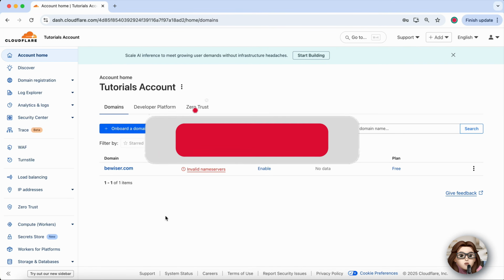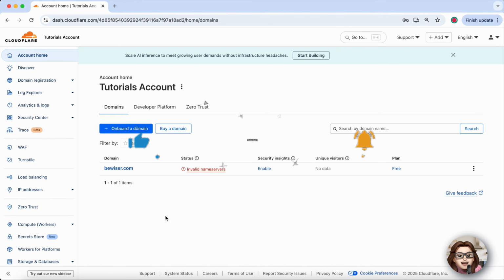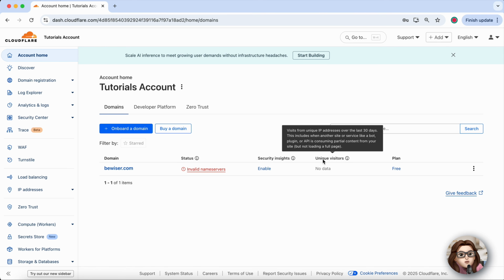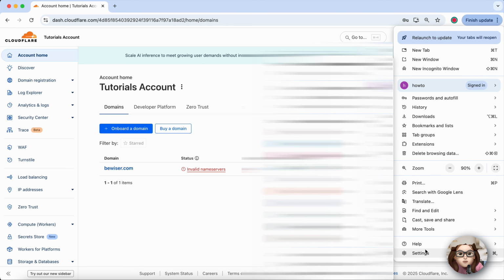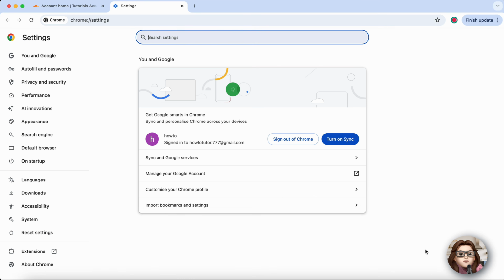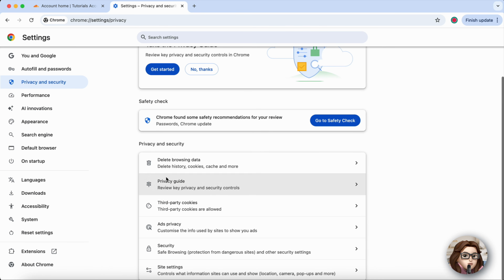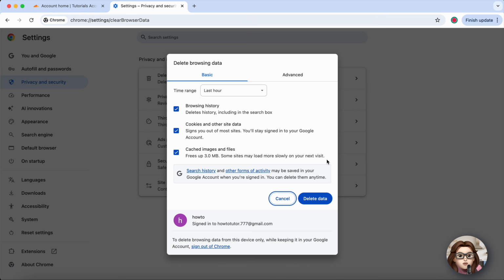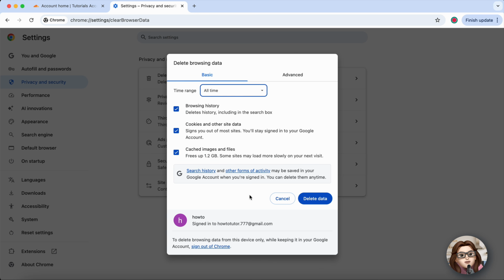How to Remove Cloudflare from Chrome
In this video, we’ll show you how to remove Cloudflare from Chrome step by step. Many users experience issues when Cloudflare interferes with browsing, such as error messages, captcha loops, or websites not loading correctly. While Cloudflare itself isn’t directly installed on Chrome, it works in the background as part of a website’s protection system. Sometimes, browser extensions, cached data, or DNS settings can make Cloudflare errors appear repeatedly in Chrome.

The first step to removing Cloudflare from Chrome is to clear your browser cache and cookies. Open Chrome, click the three-dot menu, go to Settings , Privacy and Security , Clear Browsing Data, and select cached files and cookies. This helps eliminate stored data that might be triggering Cloudflare’s security checks.

Next, check your Chrome extensions. Some VPN, proxy, or security-related extensions can conflict with Cloudflare. Go to chrome://extensions/ in your browser and disable or remove suspicious extensions. Restart Chrome and try visiting the site again.

If you are facing repeated “Cloudflare Access Denied” or “Checking your browser before accessing” messages, flushing your DNS might help. On Windows, open the Command Prompt and type: ipconfig /flushdns. On macOS, use the Terminal command: sudo dscacheutil -flushcache; sudo killall -HUP mDNSResponder. This refreshes your DNS settings and helps bypass Cloudflare-related caching issues.

Another step is to disable any proxy settings in Chrome. Head to Settings  System , Open your computer’s proxy settings and make sure no unwanted proxy is active. A misconfigured proxy can trigger Cloudflare checks every time you try to access a website.

If the issue persists, try using a different DNS resolver such as Google DNS (8.8.8.8, 8.8.4.4) or Cloudflare’s own 1.1.1.1 to improve browsing stability. Ironically, switching DNS often resolves Cloudflare-related errors that appear in Chrome.

Finally, if Cloudflare issues only appear on specific websites, remember that the website owner has enabled Cloudflare for security. In that case, you cannot fully “remove” it, but by following these steps—clearing cache, checking extensions, resetting DNS, and disabling proxies—you can reduce or eliminate errors on Chrome.

By the end of this tutorial, you’ll know how to remove Cloudflare-related issues from Chrome and enjoy smoother browsing without annoying interruptions.

This video shows you How to Remove Cloudflare from Chrome Easily! Watch this Video till the end to learn How to Remove Cloudflare from Chrome.

Were you able to figure out How to Remove Cloudflare from Chrome? Share this with your friends who want How to Remove Cloudflare from Chrome.

Problem Solved in this Video-:

What Do you Think of How to Remove Cloudflare from Chrome?